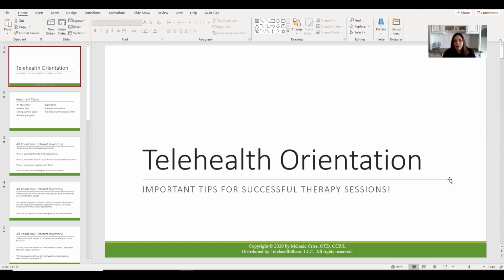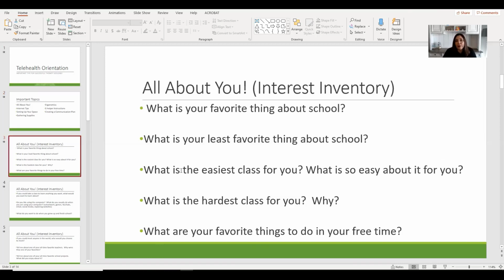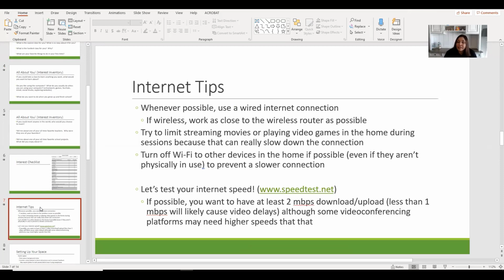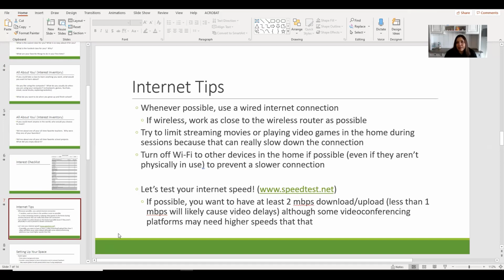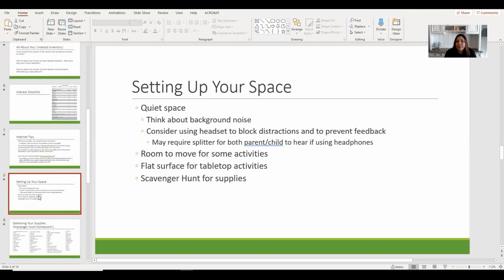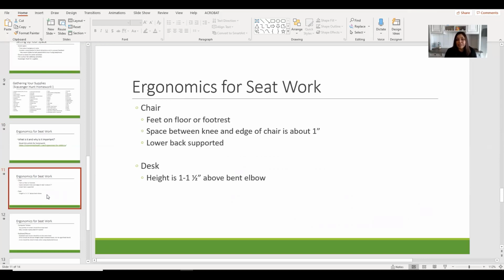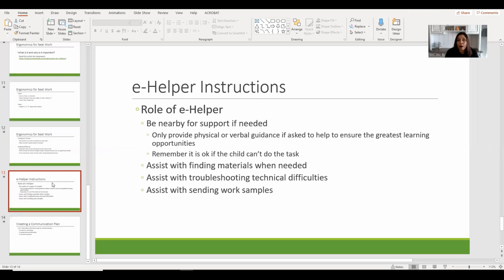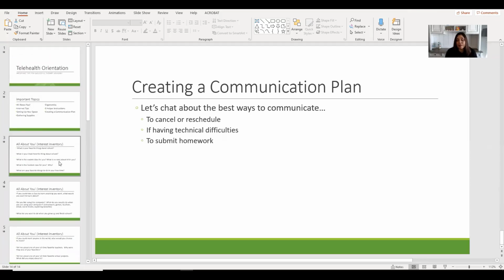Telehealth Orientation: Important Tips for Successful Therapy Sessions!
Watch this instructional video to learn how to create and use a telehealth orientation slide deck and optimize your telehealth sessions from the start!  This video guides therapists through a telehealth orientation with clients.  While geared towards use with children and their caregivers, the content can easily be modified for clients of all ages and for any setting.  Topics include an interest inventory, internet tips, setting up the telehealth space, gathering supplies, ergonomics, e-helper instructions, and a communication plan.

Want to save time?  The Telehealth Orientation slide deck from this video is available for purchase in the TelehealthShare shop